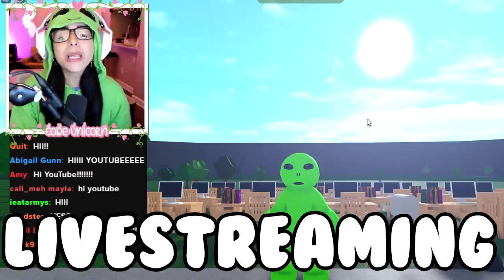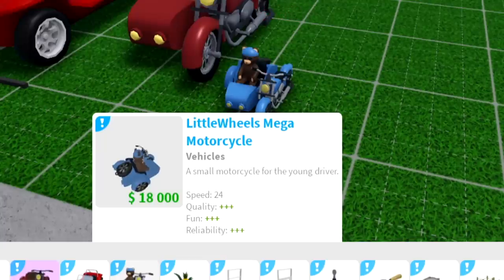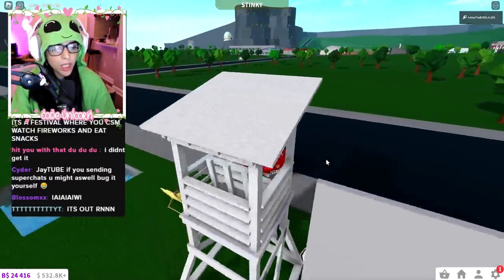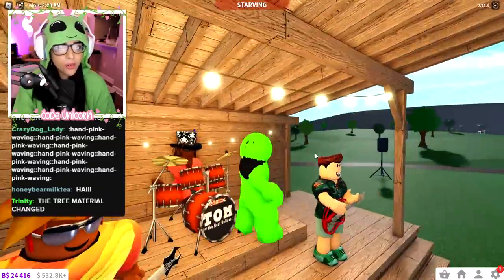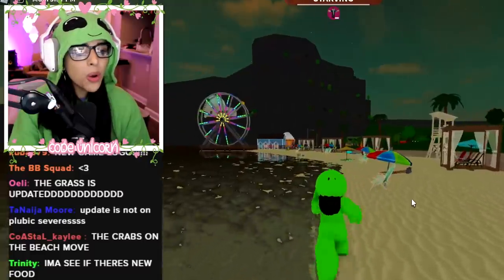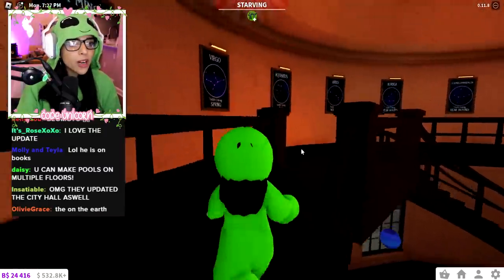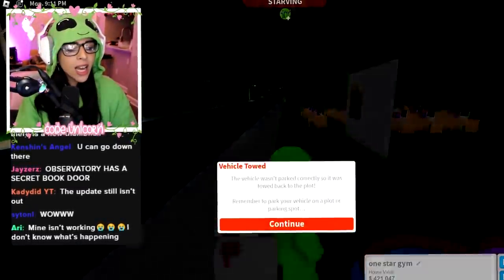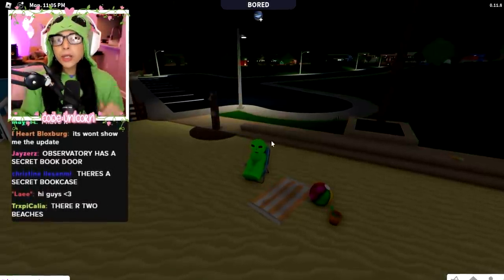How To Get A *FREE* BEACH BUGGY! New Summer UPDATE! (Roblox Bloxburg)